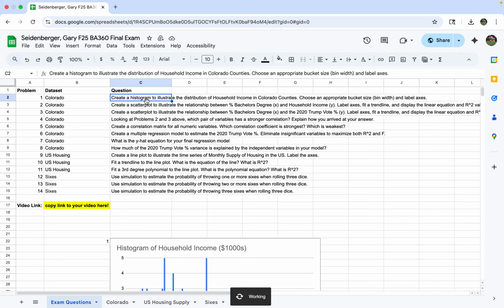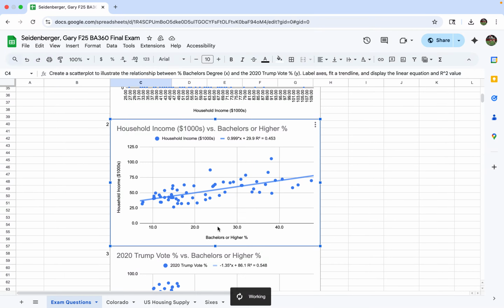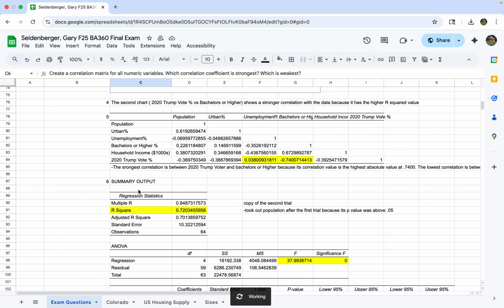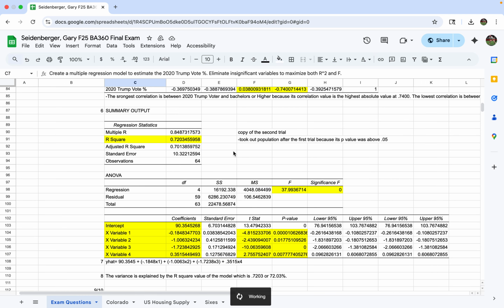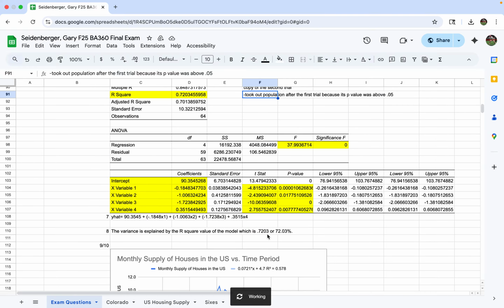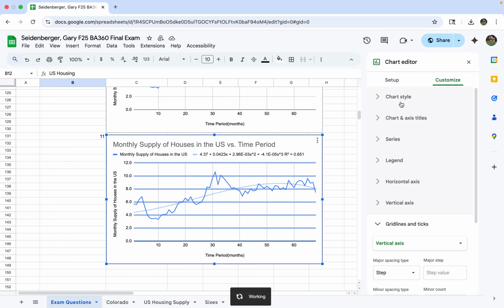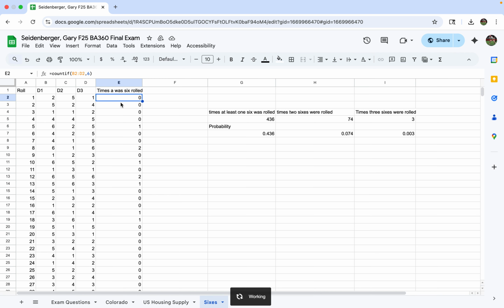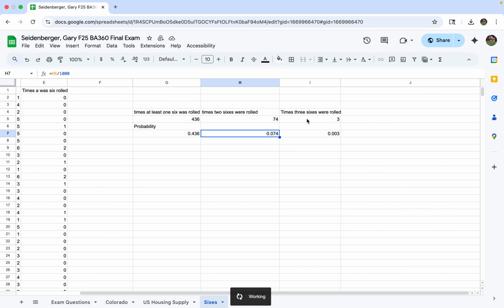Stats Final 2025